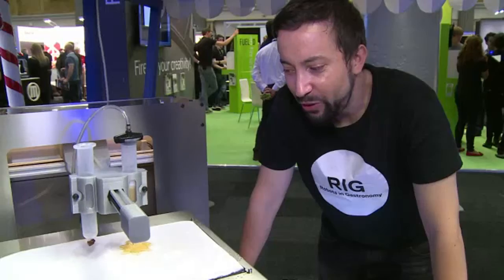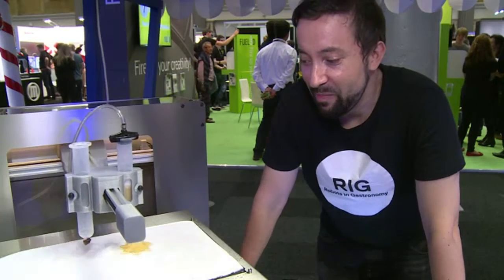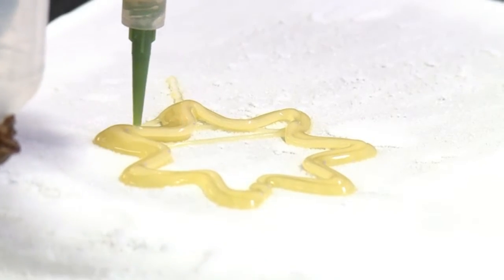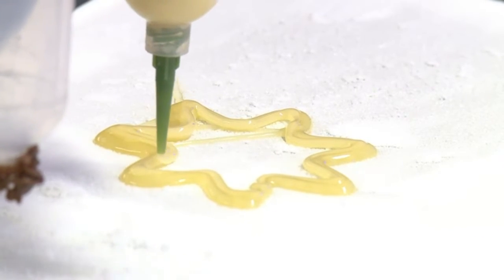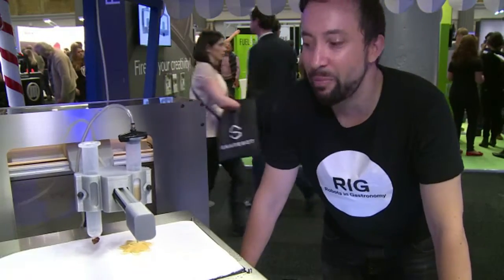3D printing's multiple applications showcased in London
UNITED KINGDOM, London : The 3D Printshow opened in London on Thursday, showcasing the many uses of 3D printing, whether in racing cars, fashion, or even food.

This video was originally published on 5 September 2014